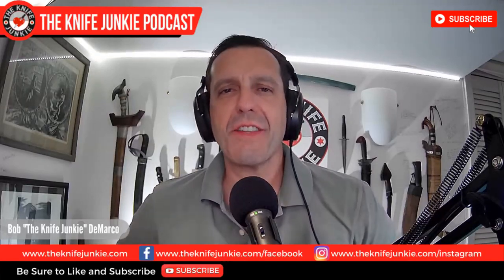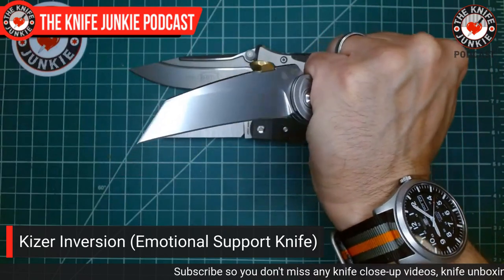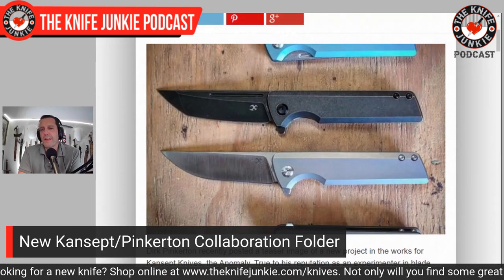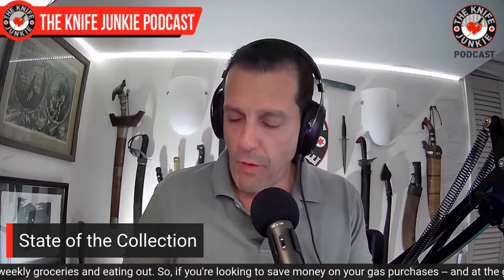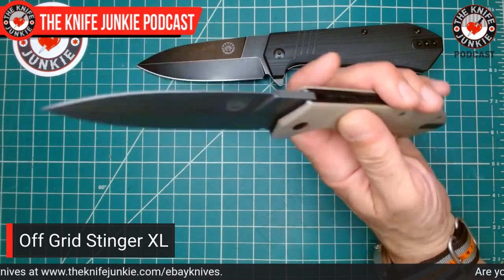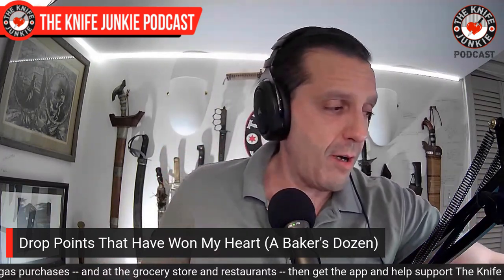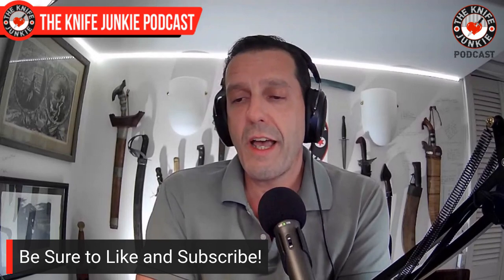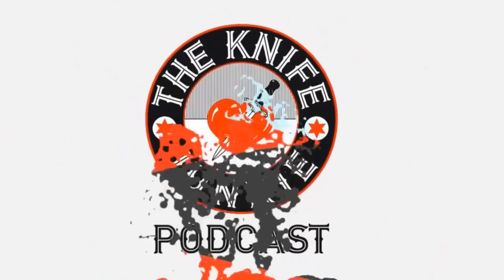Drop Points That Have Won My Heart - The Knife Junkie Podcast (Episode 347)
On the mid-week supplemental episode of The Knife Junkie podcast (episode 347), Bob "The Knife Junkie" DeMarco looks at a baker's dozen drop point knives that have won his heart, including the Finch Knives Buffalo Tooth, Civivi Praxis, Bestech Ornetta and more. Find the list of all the knives shown in the show, and links to knife news stories,

Bob starts the show with his favorite comment of the week followed by his "pocket check" of knives -- the Microtech SOCOM Bravo, the Jack Wolf Knives Laid Back Jack and the Kizer Inversion (his emotional support knife). Bob also shows off a couple of knives on loan from @Jocksknives: the North Arm Skaha II and the Blade HQ exclusive Dessert Warrior Elementum (Civivi).

In Knife Life News, there's a new Kansept/Pinkerton collaboration folder and a new hatchet joins Ka-Bar lineup. Meanwhile in his "State of the Collection," Bob shows off a Carter Cutlery Neck Knife (which will be auctioned off in the near future), as well as his new Off Grid Stinger XL, Off-GridRapid Fire Blackout & Rescue. and Off-Grid Baby Rhino Blackout.

🔪 SHOPPING FOR A KNIFE 🔪
The Knife Junkie Knives for Sale Webpage --